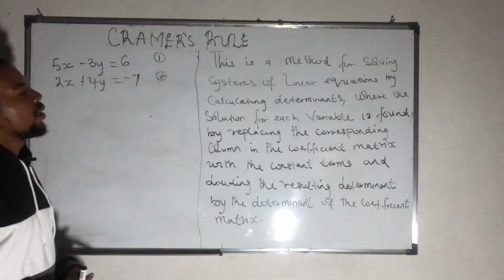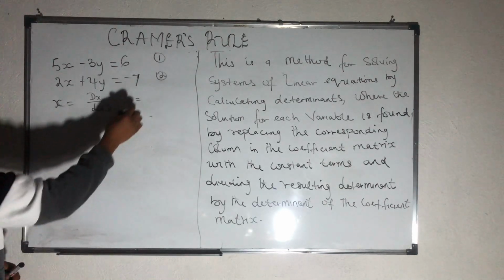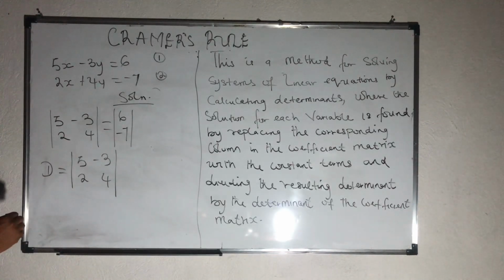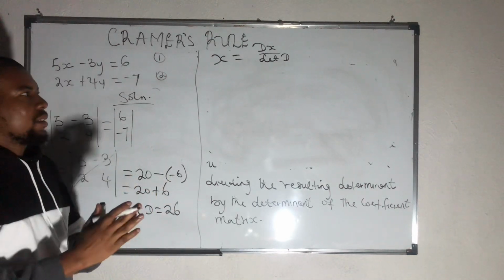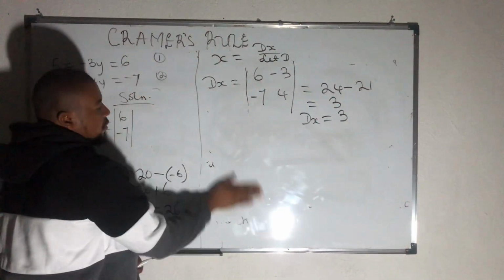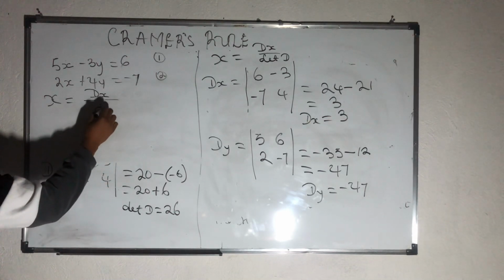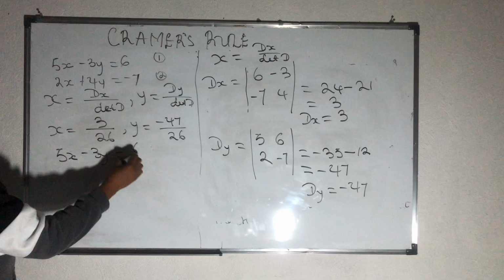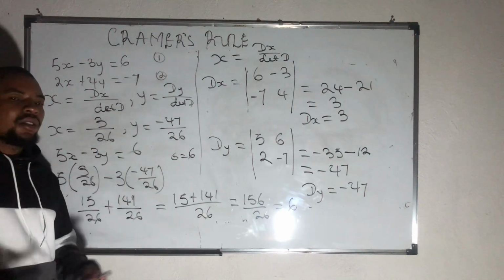CRAMER’S RULE EXPLAINED.